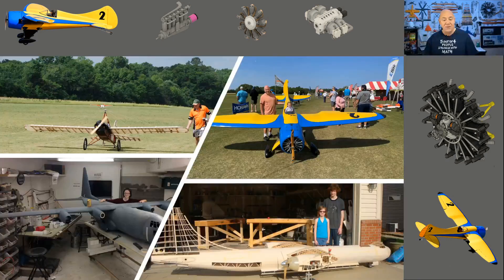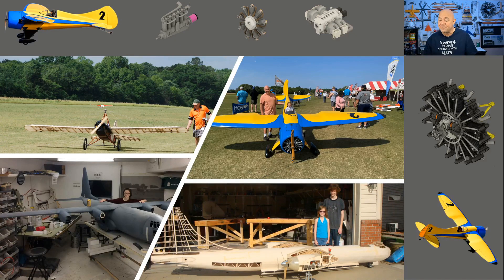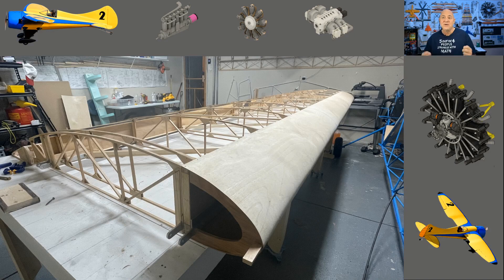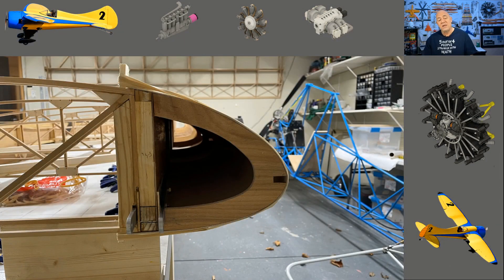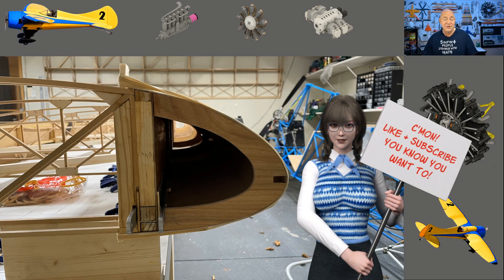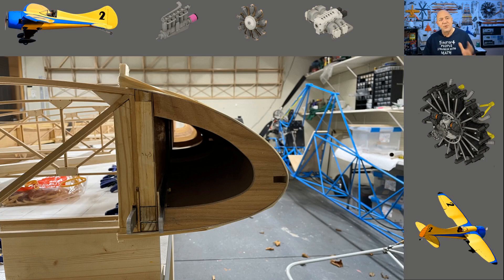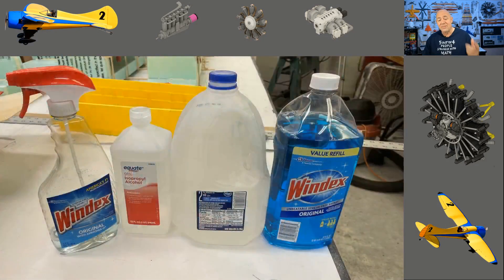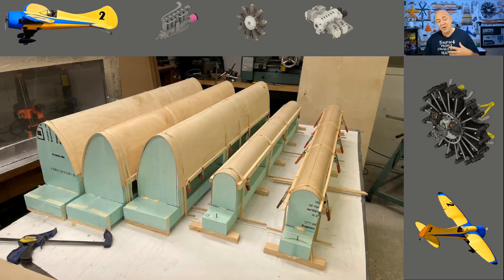AirBike Part 103 Ultralight Airplane Update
Sharing more insights on installing the 1.5mm birch plywood leading edge skin.